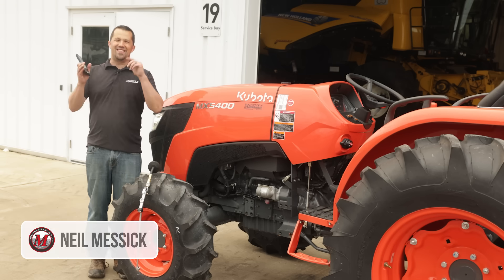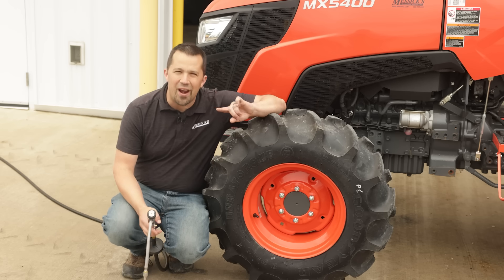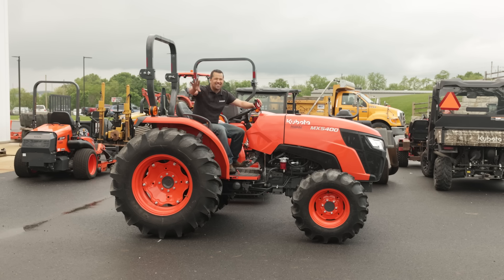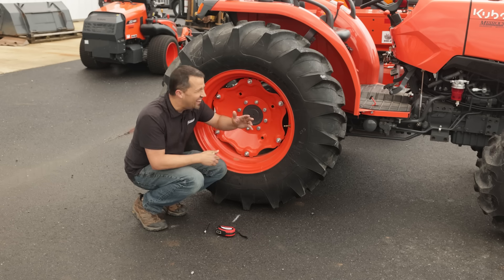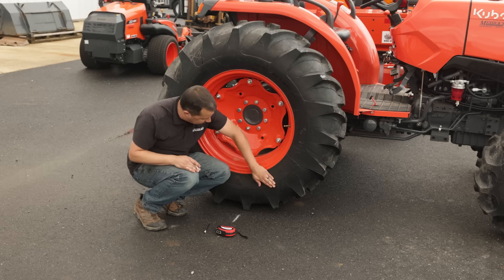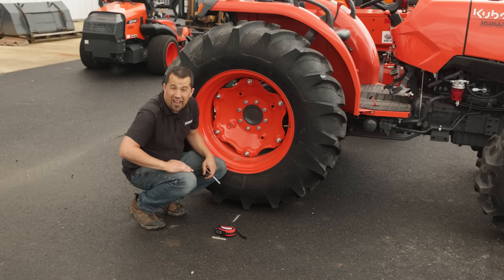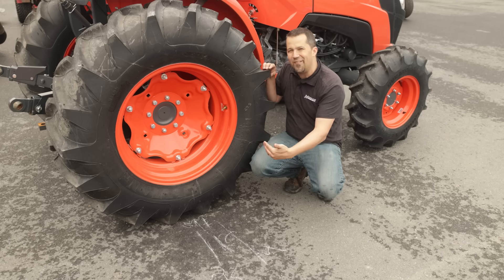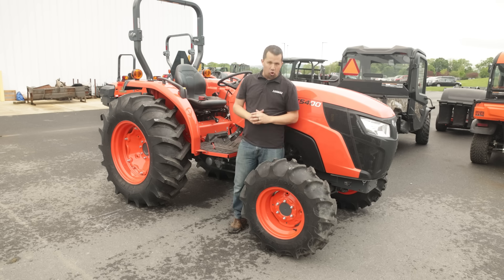Your front tires spin faster than the back. Testing air pressure vs rolling radius.